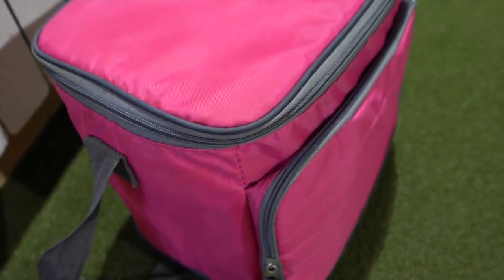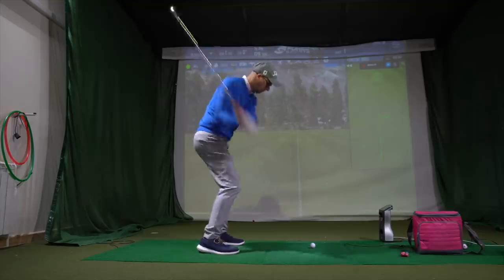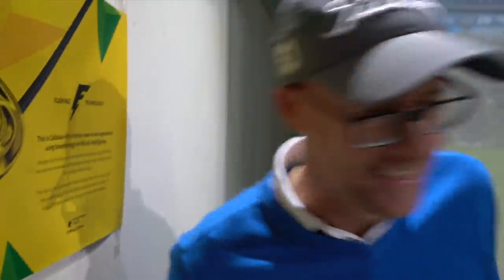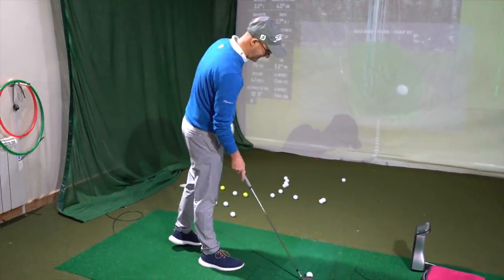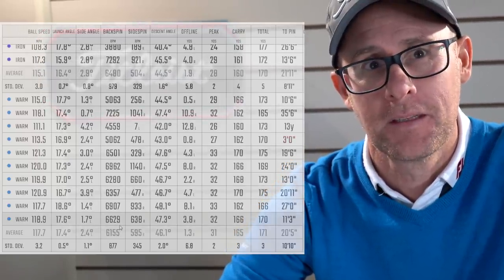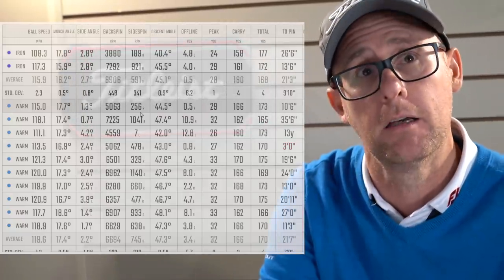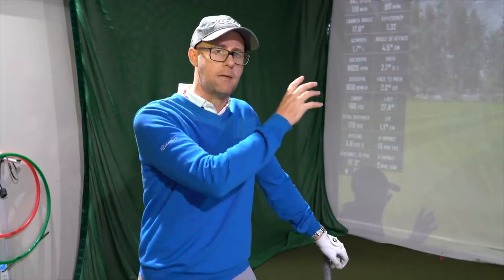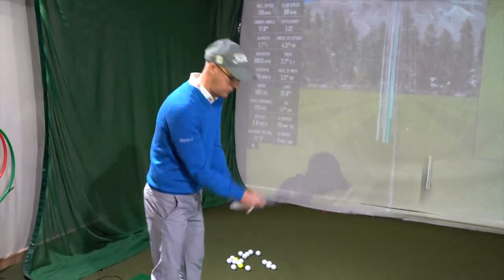GOLF BALLS HOW TO HIT THEM LONGER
Golf balls and how to hit them further with Mark Crossfield. Trying to pick the best golf ball or finding the golf ball that goes the furthest is something all golfers are trying to do. Mark Crossfield golf professional tests golf balls at different temperatures to see if one will fly longer than another. If it’s Titleist golf balls, Srixon Golf balls, Callaway golf balls or TaylorMade golf balls what really effects the distance they fly. If you want to see other golf ball tests or any other golf questions you want answering then leave a comment below and Mark will do his best to make a video response.